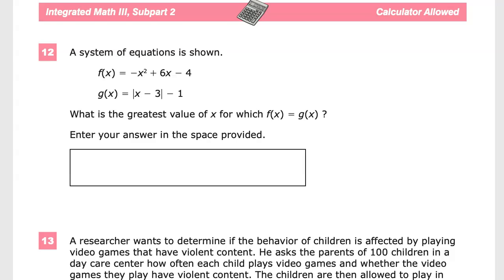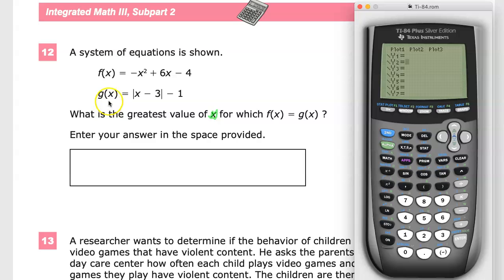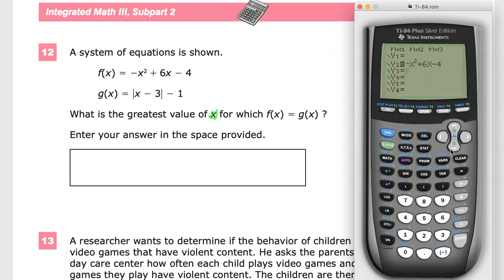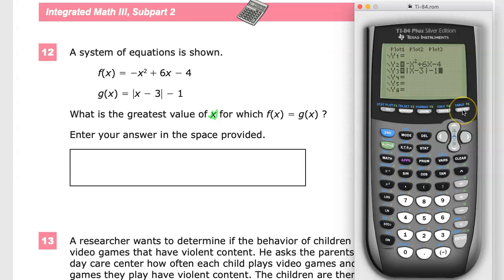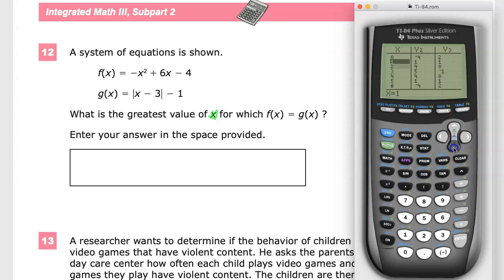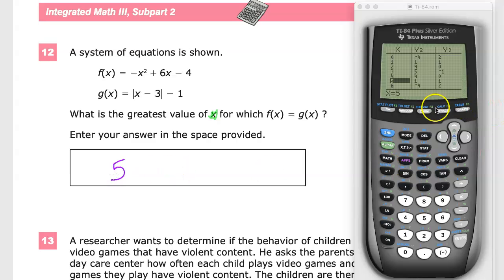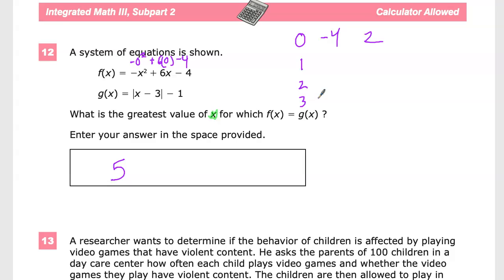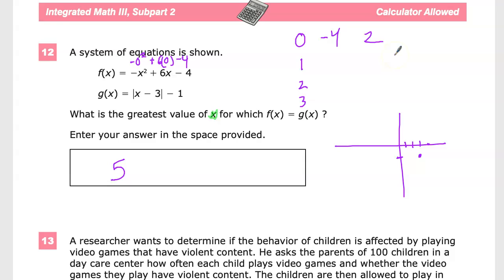Question 12 - Integrated Math 3 - TNReady Practice Test